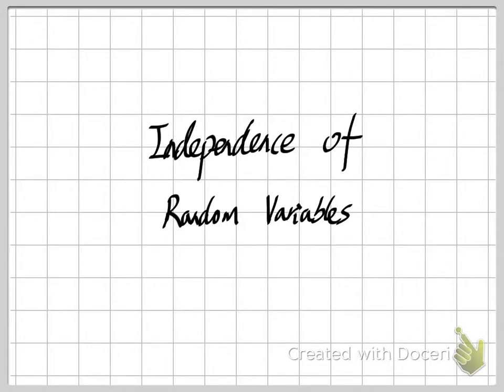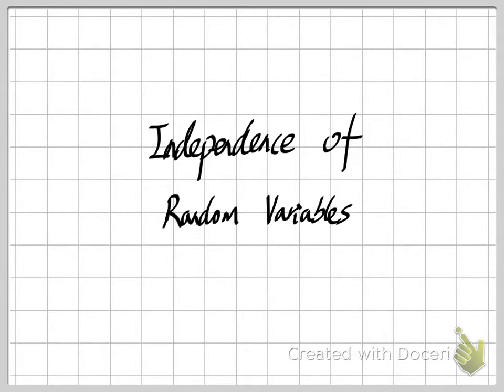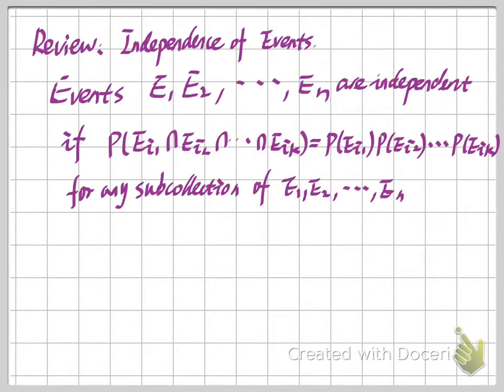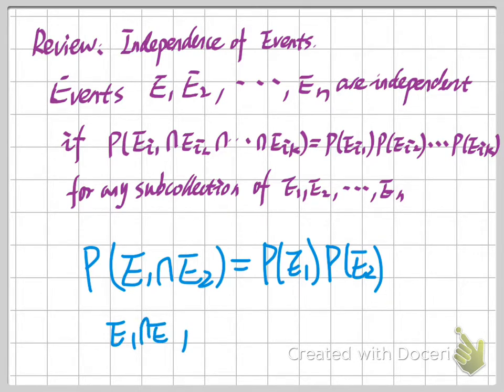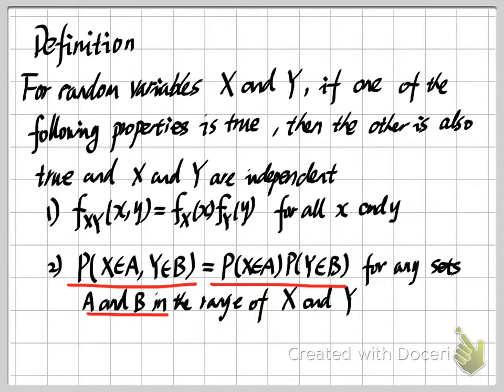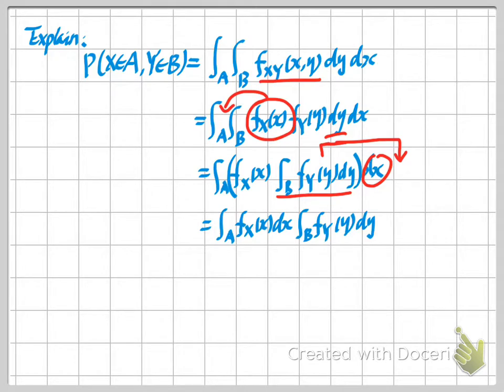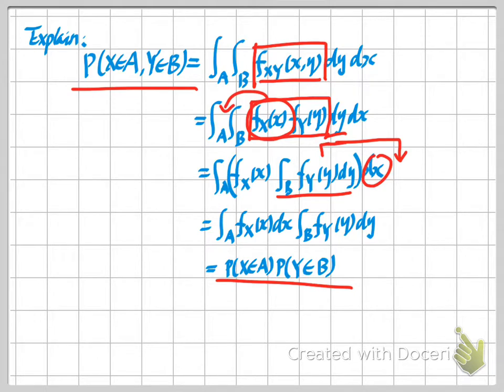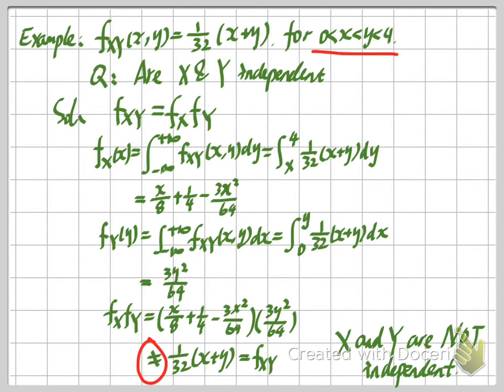Probability - Independence of Random Variables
In this video, I'll introduce the definition of independence of random variables with examples.